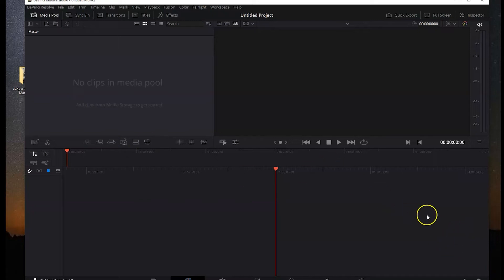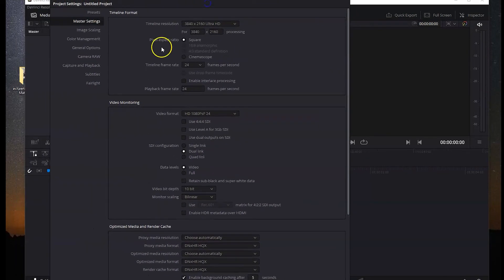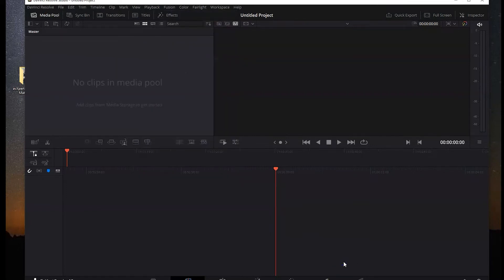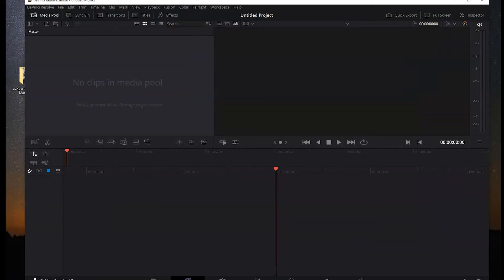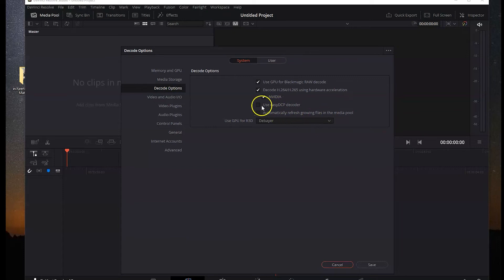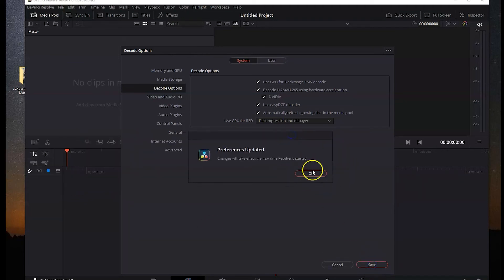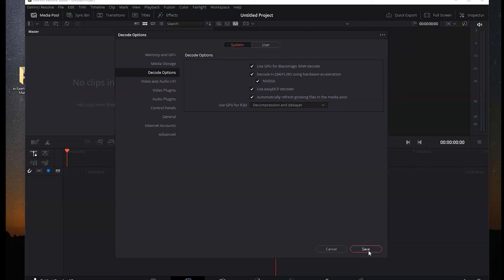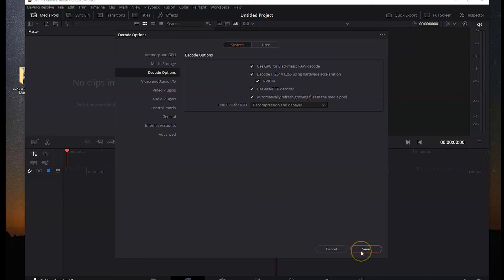Slow Playback in Davinci Resolve 17?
I have a quite fast computer at home, and i was really struggleing to even playback every files. And my timeline could not play. - i found a fix that no one else is talking about - this might be something for you.